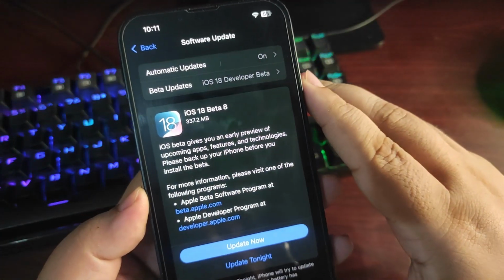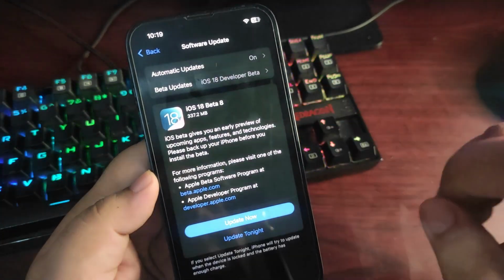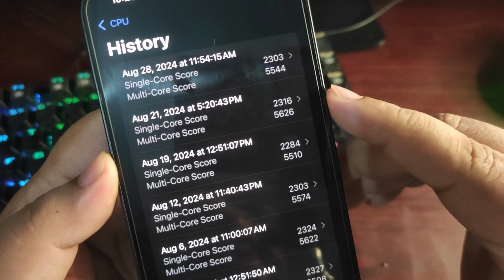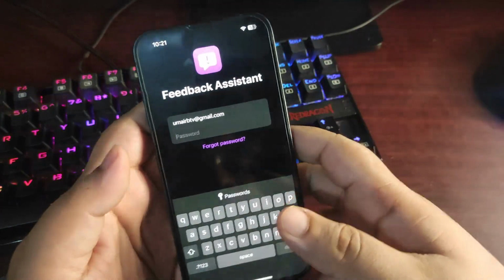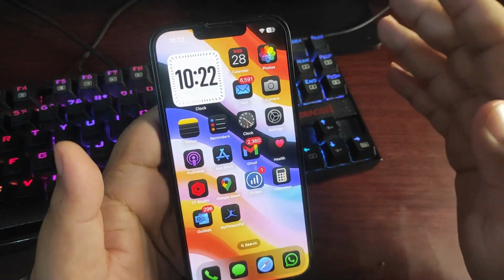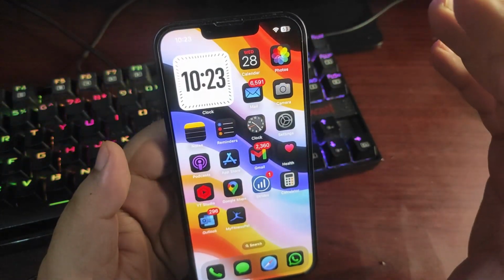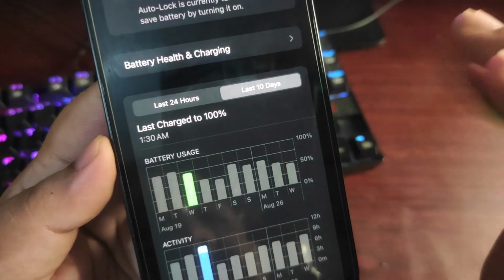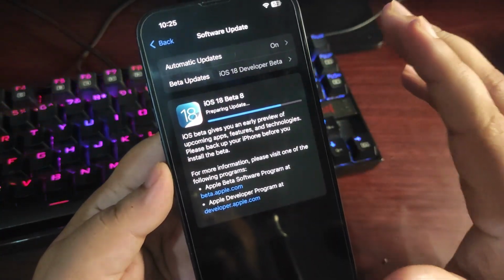iOS 18 Beta 8 Released! - Should You Download?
Apple finally released iOS 18 Developer Beta 8. iOS 18 beta 8 Update bring new features and different changes. In this video, I talked about that should you install the iOS 18 Beta 8 or not